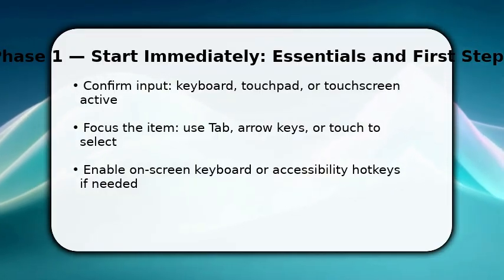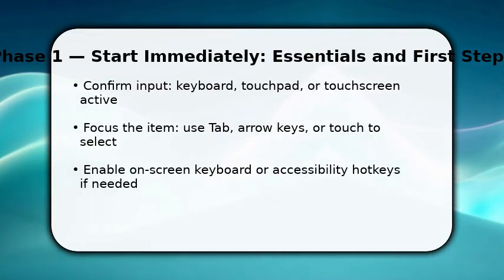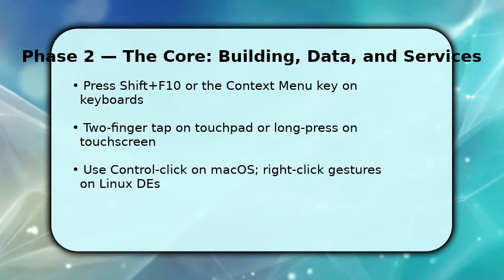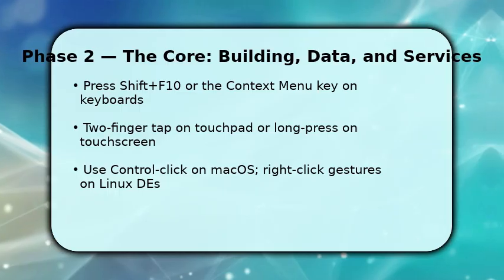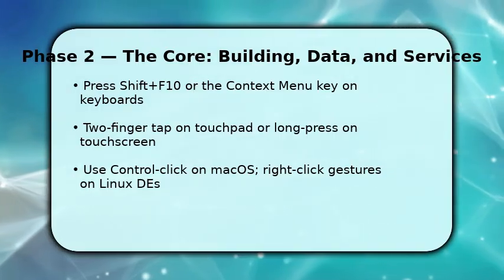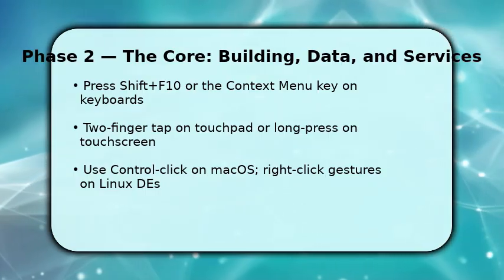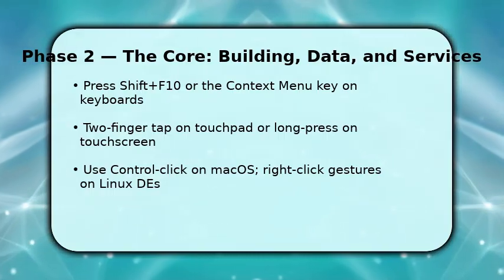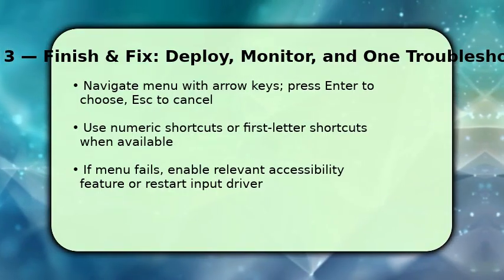How to Use Right Click Without Mouse (updated)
How to Use Right Click Without Mouse (updated) | 🔒 Surfshark VPN Deal — Stay private and secure. $1.99/mo + 3 Months Free ▸

Discover alternative methods for right-clicking on your device without a mouse. This video tutorial guides you through various techniques, including keyboard shortcuts and touchpad gestures, to efficiently perform the context menu action essential in many computer tasks.

right click alternatives, keyboard shortcuts, touchpad use, context menu access, mouse replacement methods, how to right-click without mouse, computer tips for touchpads, using keyboard on laptop, gesture controls tutorial, access context menus efficiently, non-traditional clicking techniques